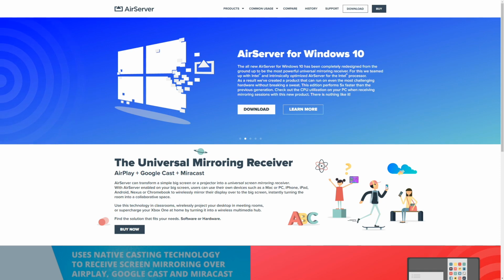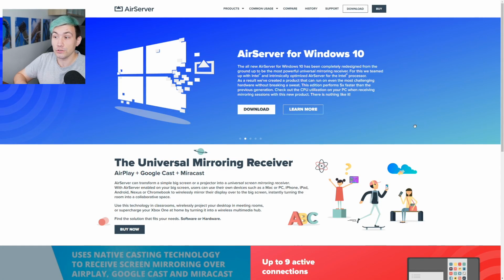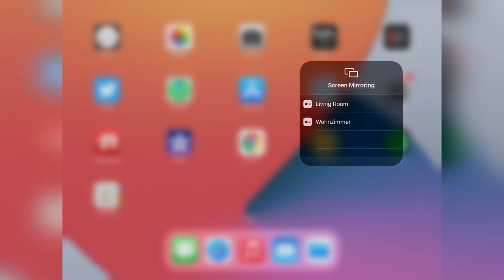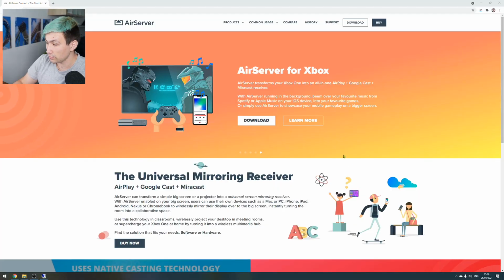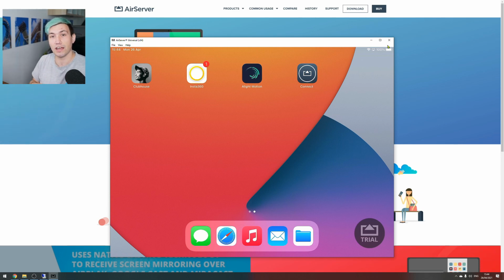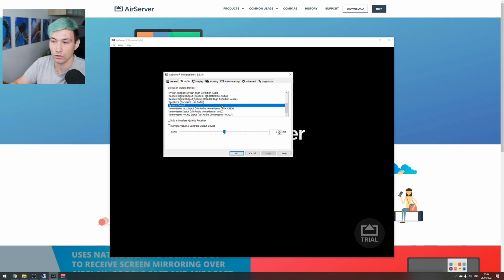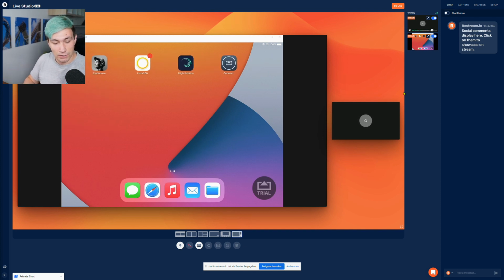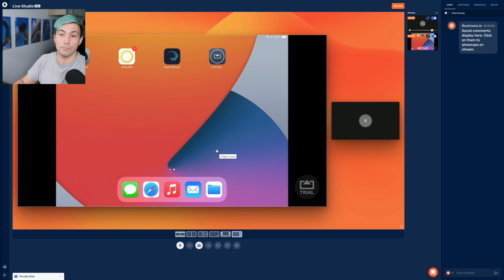How to Stream iPhone & iPad screen to a Windows PC for Livestreaming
Easy way to mirror / cast your iPhone or iPad to a Windows computer for Livestreaming. Start livestreaming for free with Restream

I have chosen AirServer for this tutorial because it is the most reliable and flexible method I tested so far.

Simply mirror your iOS device to your Windows computer to stream your iPhone or iPad with OBS Studio, Streamlabs OBS or Restream Live Studio.
Mirroring a iPhone or iPad can have multiple benefits. It's easy to share your devices screen with people for example in zoom or discord or just integrate your iPad in OBS to livestream mobile games. This is also the perfect method to livestream PUBG MOBILE

00:00 Intro
00:28 Required Software
01:12 Screen Mirror to AirServer
01:28 Additional Setup for complex Networks
02:30 Air Server Audio Settings
03:14 Bring AirServer into a Livestream
04:40 Outro